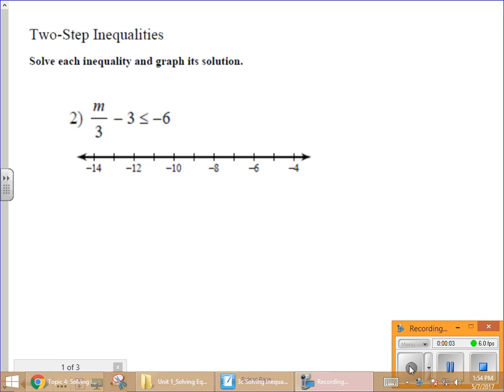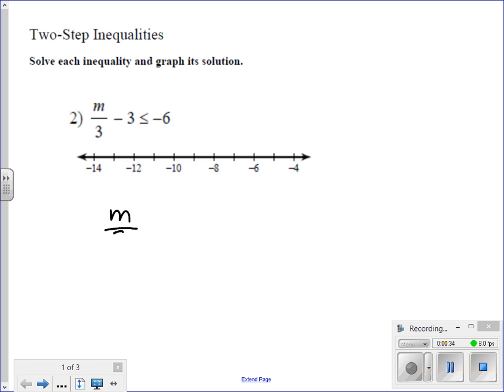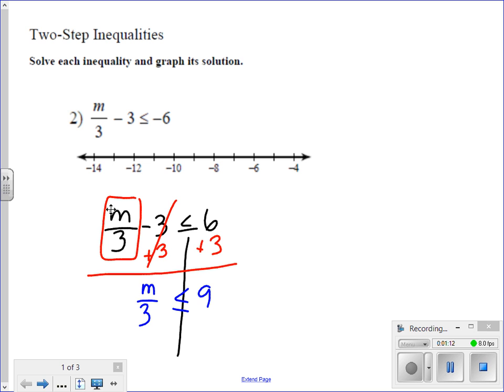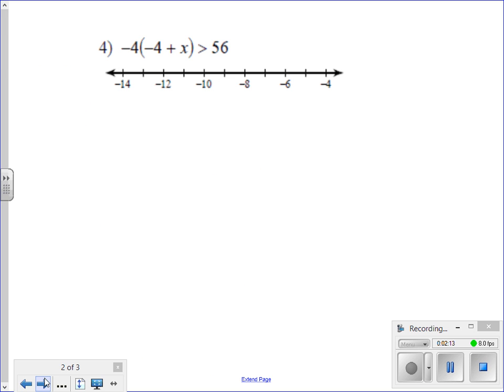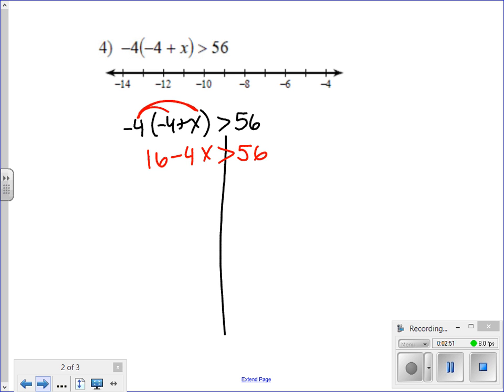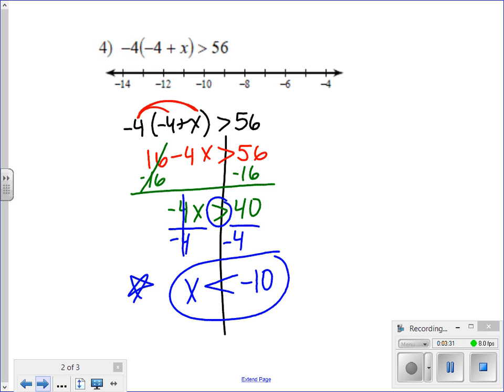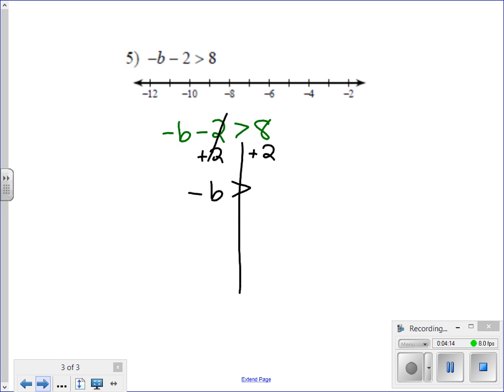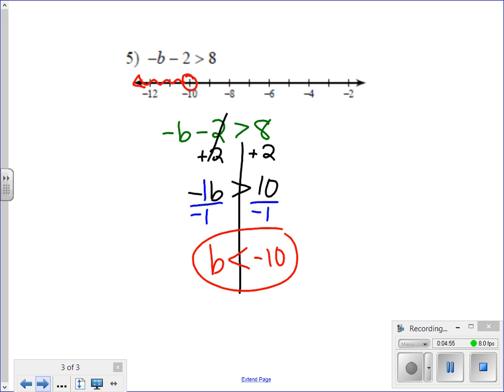Summer Alg 1 U1L4 Practice